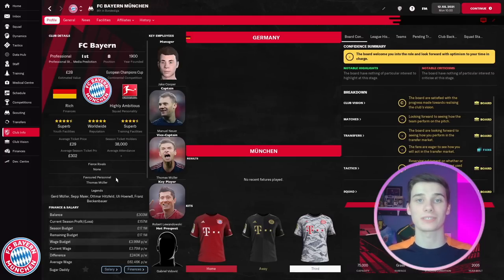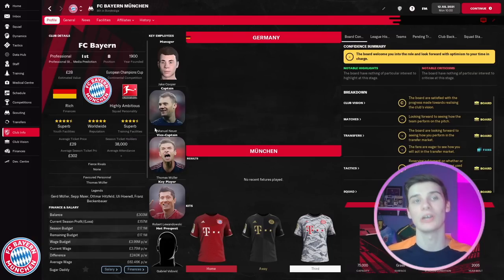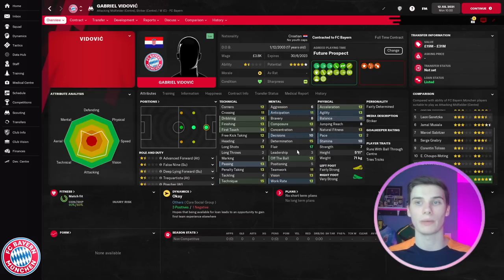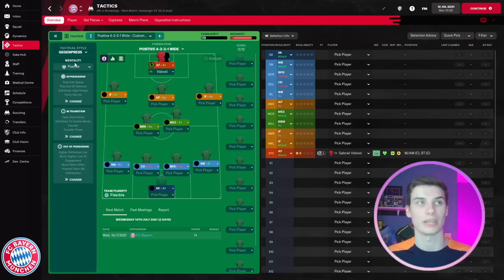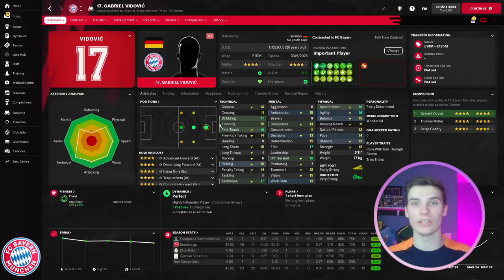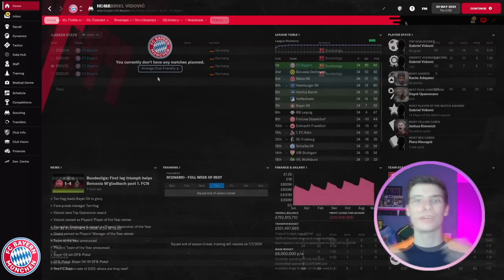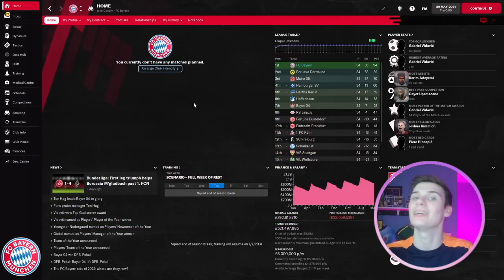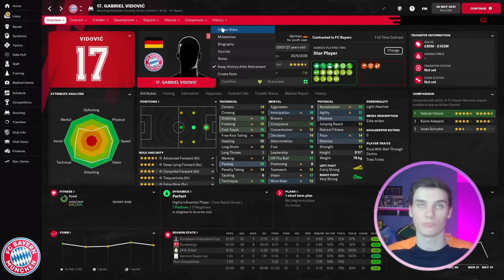GAME-BREAKING Striker Wins 10+ Ballon d'Ors & 1000 Goals | FM22 Wonderkids to Superstar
Today, Jake looks at a GAME-BREAKING Striker in FM22 who scores 1000+ goals and wins more than 10+ Ballon d'Ors in this Football Manager 2022 video. This FM 22 Wonderkids to Superstar episode focuses on one of the best wonderkids of FM 2022, who does so well in this Football Manager 22 simulation!

Be sure to follow Jake's own channel and Twitter - See his FM22 saves here!